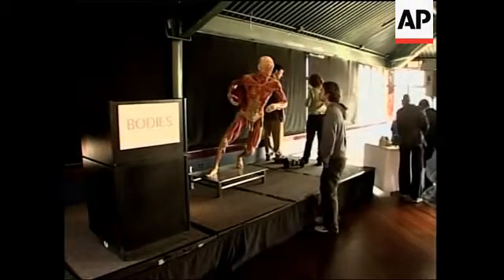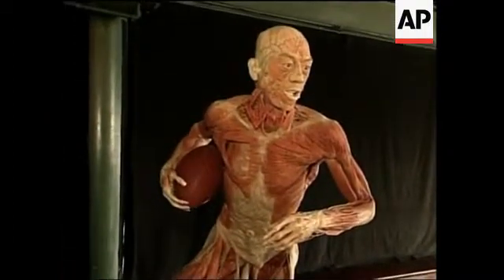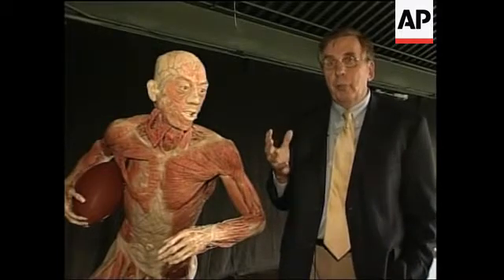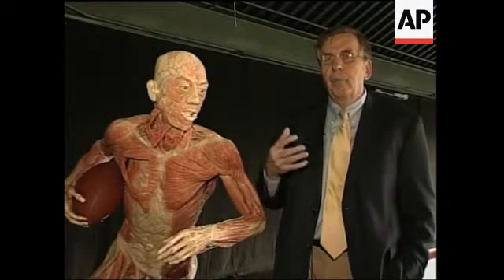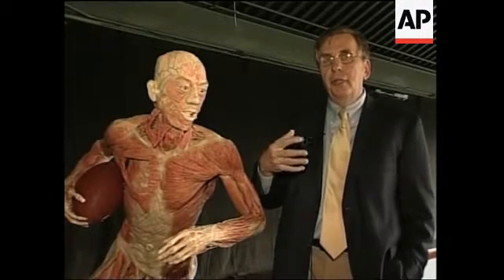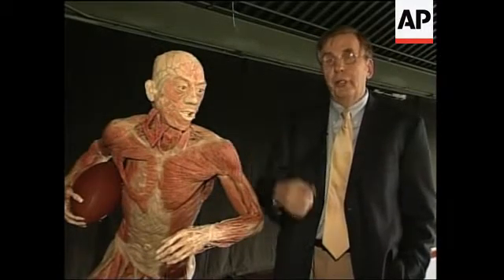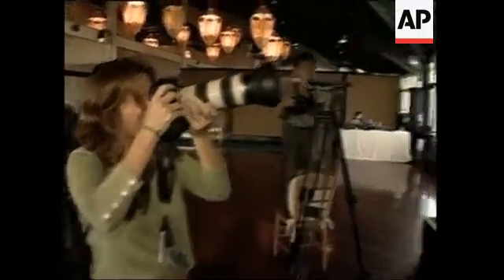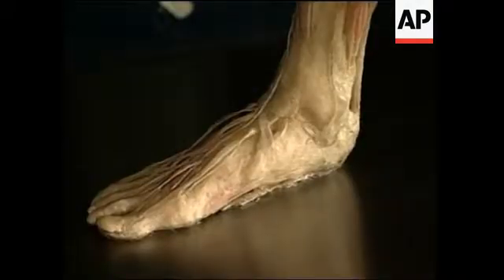Skinless bodies preserved with silicone in exhibition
1. Preserved naked dead male body without skin posed in exhibition
2. Preserved body
3. Face of the preserved body
4. Women looking at body
5. SOUNDBITE: (English) Dr. Roy Glover, Chief Medical Director of Exhibition:
"Basically, this specimen was permanently preserved. In general, what happens is that the water is removed from the tissue after it is embalmed mildly and then, under a vacuum, liquid silicon rubber is pulled into the tissue and eventually harden so the specimen is permanent and can be displayed and will not deteriorate."
6. Preserved hand
7. SOUNDBITE: (English) Dr. Roy Glover, Chief Medical Director of  Exhibition:
"The idea is to provide a learning environment in which the body has the kind of dignity that it deserves but yet is able to serve as a very valuable teaching and educational experience for the people who come."
8. Photographer, pan to Dr. Glover with human specimen
9. Preserved foot
10. Preserved eyes
11. Women looking at body
STORYLINE:
Twenty-two real human bodies which have had skin removed will be put on display for the first time in New York City later this month.
The bodies were preserved permanently using polymer preservation, where silicon rubber is injected into tissues after water has been removed during an embalming process.
Dr. Roy Glover, Professor Emeritus of Anatomy and Cell Biology at the University of Michigan and Chief Medical Director for the Exhibition said the technique's effects will not deteriorate over time.
Dr Glover said the bodies were being displayed with respect.
"The idea is to provide a learning environment in which the body has the kind of dignity that it deserves but yet is able to serve as a very valuable teaching and educating experience," he said.
The bodies belonged to Chinese men and women whose remains were never claimed from the Chinese government after they died.
The organisers of "Bodies...The Exhibition" said the purpose of putting the bodies on display is to educate the general public on their own bodies and to promote a healthy lifestyle.
Along with the whole bodies, more than 260 organs and partial bodies will be presented.
Visitors will be able to see the actual effects of smoking with a smoker's black lung displayed next to a healthy one.
The exhibit will also shed light on damages caused by obesity on organs through an authentic human specimen.
The exhibition will run from late November until January next year at the Bridgewaters exhibition centre in New York.
KEYWORD - WACKY